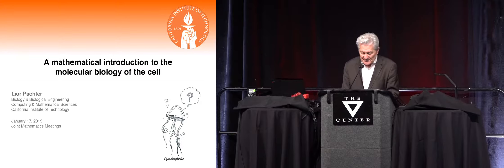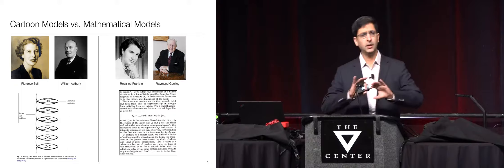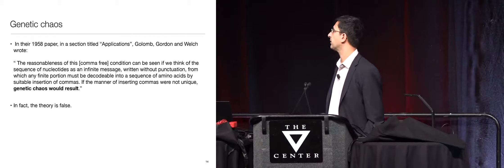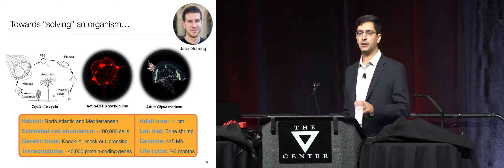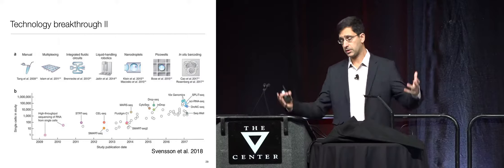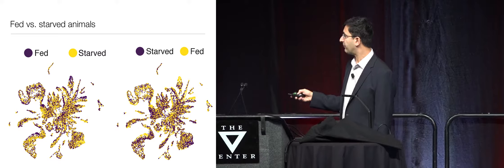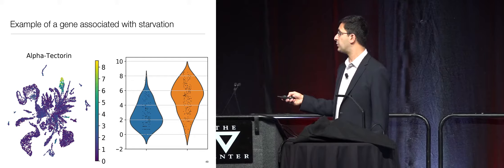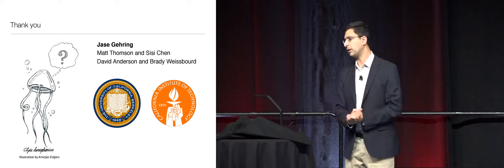Lior Pachter, “A Mathematical Introduction to the Molecular Biology of the Cell”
JMM 2019: Lior Pachter, California Institute of Technology, gives the AMS Invited Address “A Mathematical Introduction to the Molecular Biology of the Cell” on January 17, 2019 at the 2019 Joint Mathematics Meetings (JMM) in Baltimore, MD.